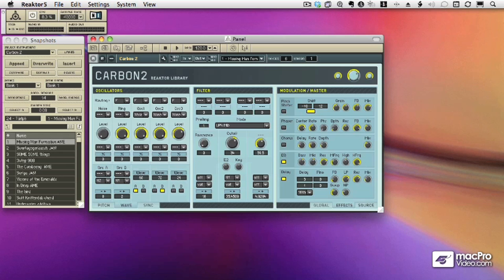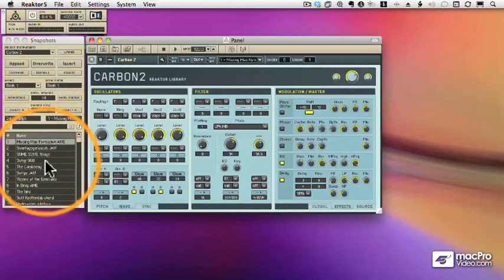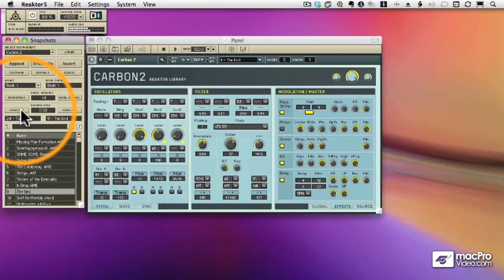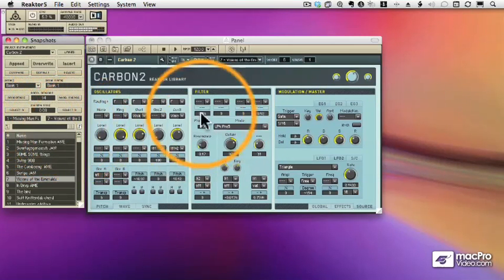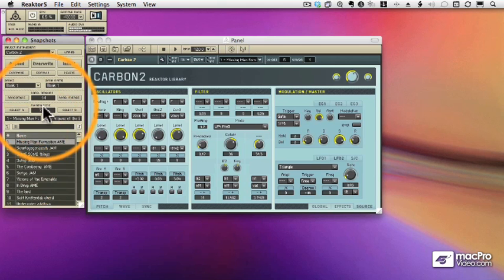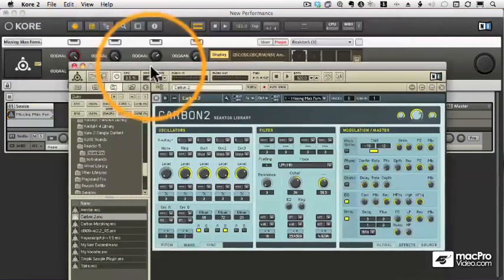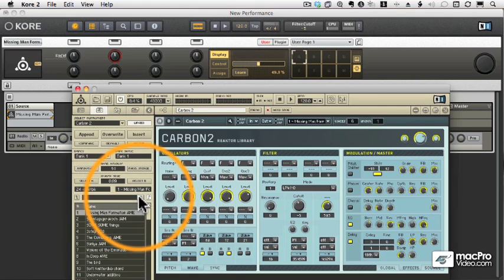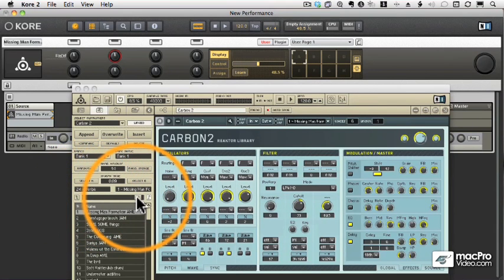Native Instruments 303: NI Komplete TNT 1 Tips and Tricks - 11 Morphing in Reaktor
Native Instruments 303: NI Komplete TNT 1 Tips and Tricks by Scott Freiman
Video 11 of 71 for Native Instruments 303: NI Komplete TNT 1 Tips and Tricks

When our star trainer, Scott Freiman offered to Kreate Native Instrument Komplete Tips and Tricks for mPV we thought about it for about a tenth of a millisecond and yelled, ABSOLUTELY! Thats because there is no better master of anything Native Instruments than our very own Kaptain Scott.

NI Komplete is a production galaxy all to itself. With a stellar line up of Kontakt, Absynth, Guitar Rig Pro, Reaktor, Massive, FM8 and Battery there is a whole universe of production tips, tricks and secrets just waiting for you to discover.

Many of us have been using Native Instruments sounds in our productions for years.  And many of us have been waiting for someone like Scott Freiman to help us explore all hidden features of the amazing NI soft synths.  So join Scott on this incredible, adventure into the the deepest, darkest, black hole Korners of Komplete as he Kompiles and shares his vast quantities of heretofore unknown NI Komplete secrets!